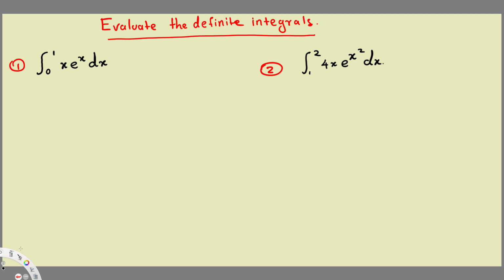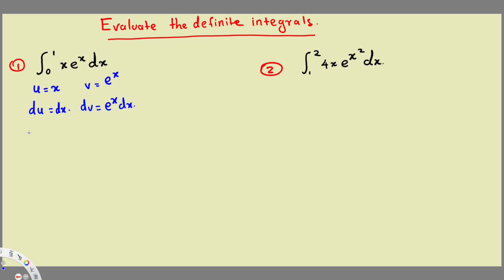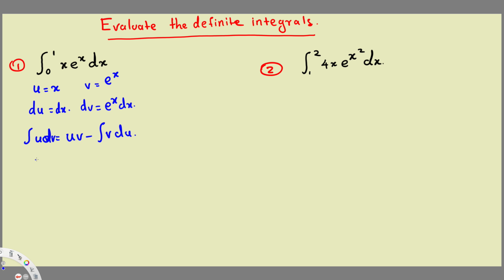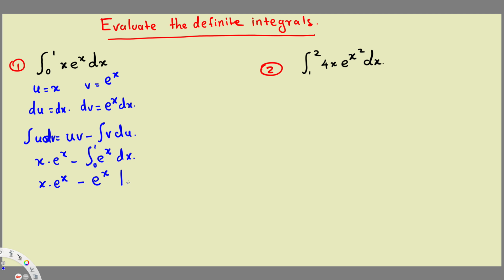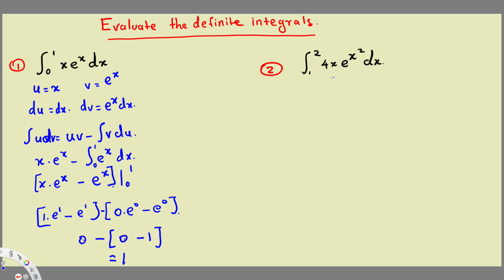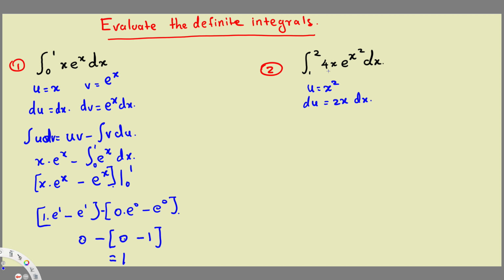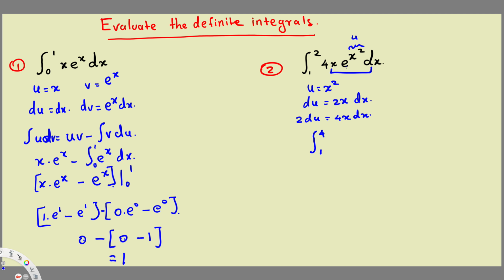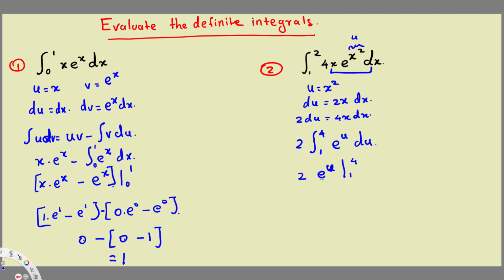Evaluate the definite integrals - Integral Calculus